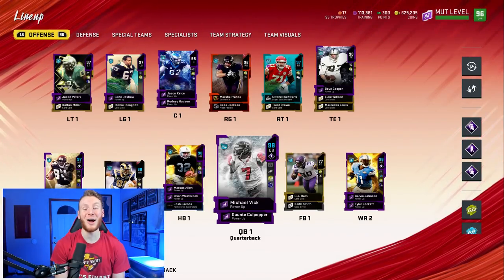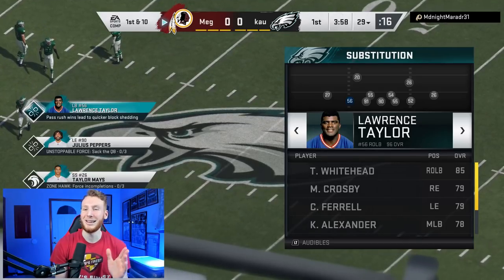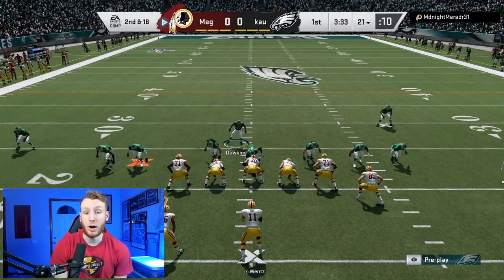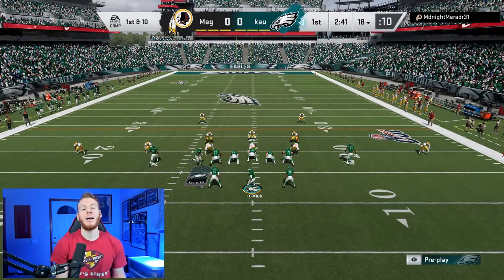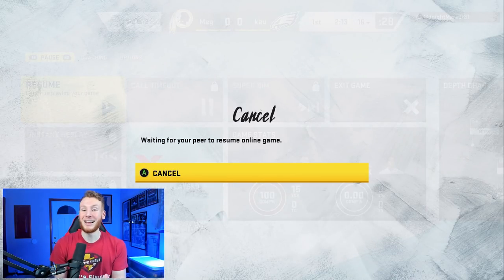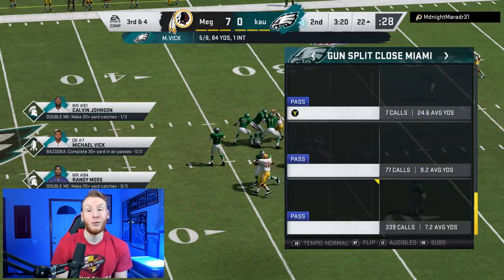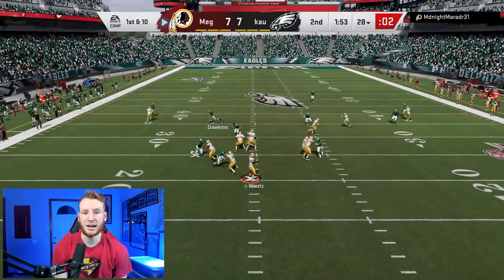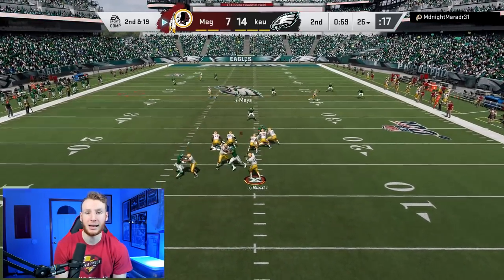The GREATEST Coverage Adjustment I EVER MADE... Madden 20 Pro Gameplay [K-Aus Coaching Ep 17]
1000 LIKES for MORE K-Aus Coaching Episodes in Madden 20!

►In this Madden 20 Gameplay Video, I help show you how to adjust to your opponent and get more stops in Madden 20!

ALL MUSIC:

Hot Route Intro, Base Intro, + Background beats:
Times: 00:12, 00:24, 05:15, 11:04, 19:36, 22:37

Genre: Soundtrack
Length: 2:17
Time: 00:01
Instruments: Piano, Bass, Kit, EP, Flute, Trumpet, Percussion, Guitar
82 BPM (Andante - Medium Speed)

►Music: Illenium ft. Nina Sung - Only One [Proximity Release] at 15:29

ALL SOUND EFFECTS:

Time: 00:24

►Record Scratch Sound Effect
Created by: luffy
Time: 07:45

►Cartoon Slip Sound Effect
Created by: copyc4t
Time: 10:09